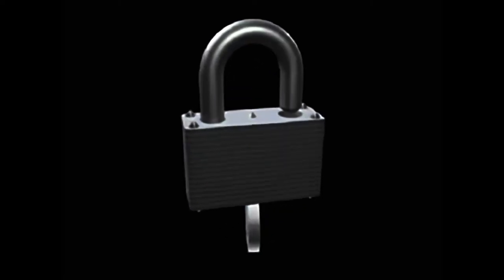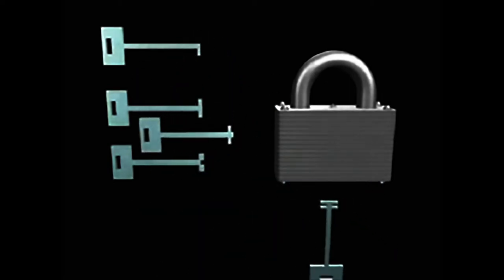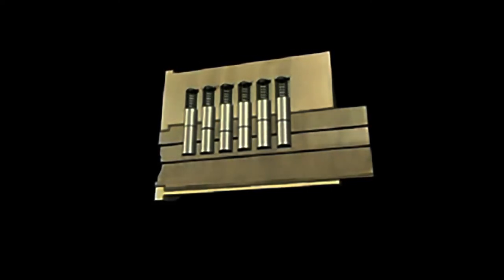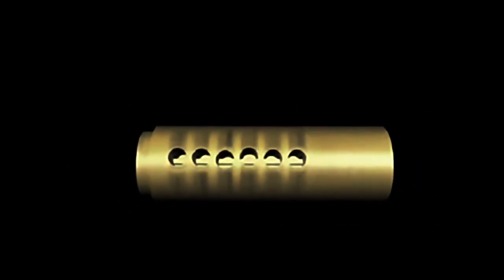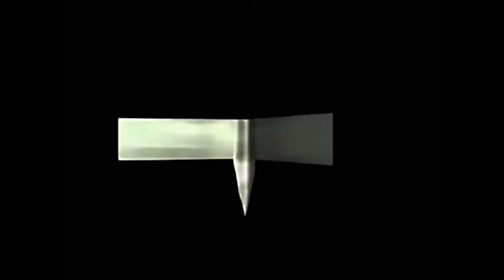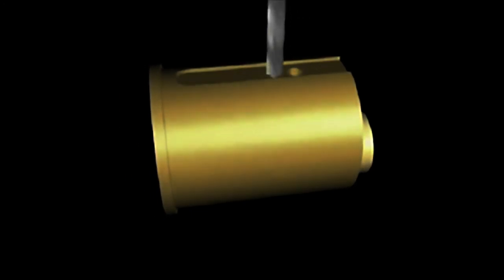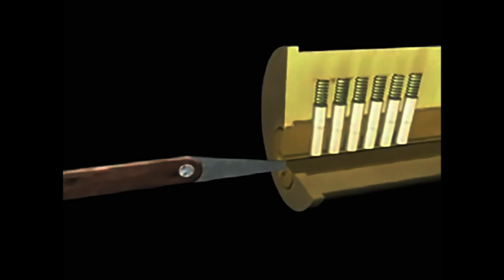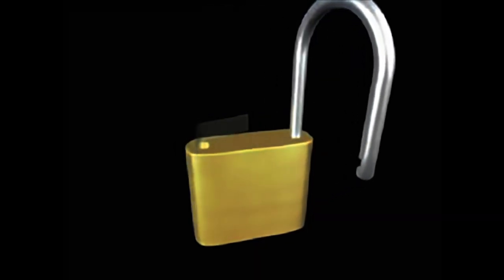Complete guide to lock picking show you secrets used by law enforcement and CIA HD(Quality improved)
Complete guide to lock picking show you secrets used by law enforcement and CIA
This video shows how different types of locks work and how to lock pick each type.
This is not to be used illegally! For sport practicing and general information only!